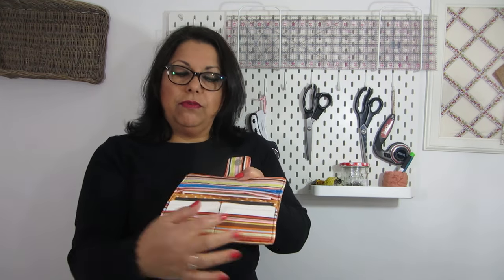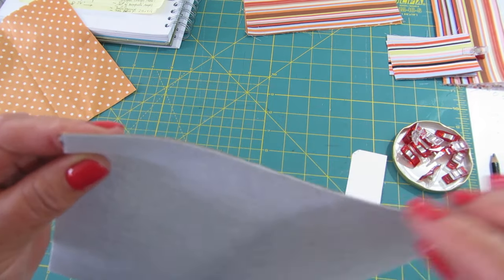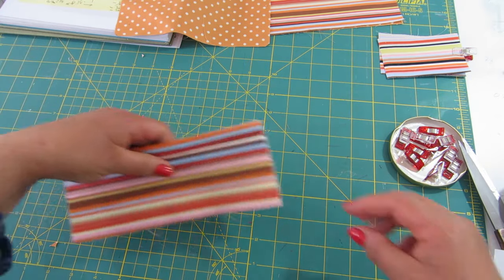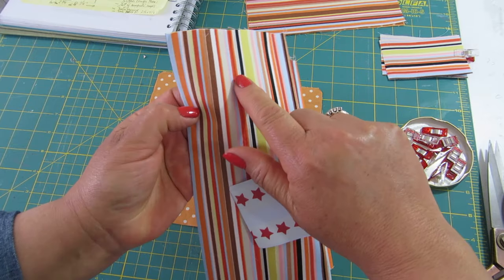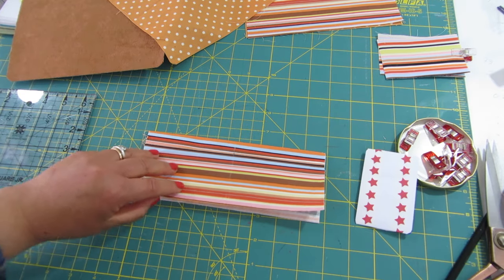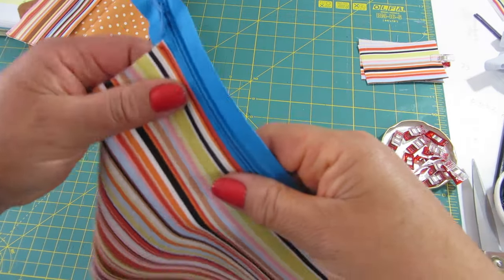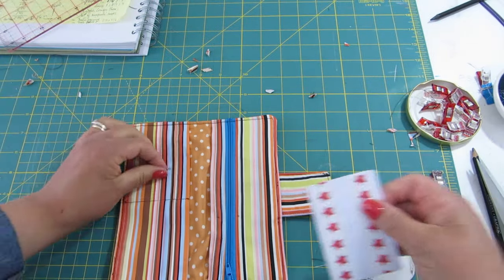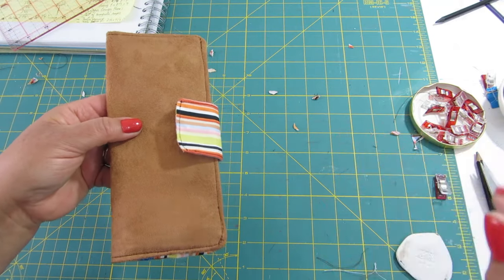DIY Wallet Tutorial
A wallet with room for 4 credit cards, two big slots for notes/bills and a zippered pouch for coins.
I used a faux suede fabric for the outside and two different cotton fabrics for the inside. I did this video during Corona Virus quarantine, so I used remnants of fabric that I had available.
It is not a difficult project and it is a great gift idea.

MATERIALS:

- Main fabric for the outside: 1 piece 8 1/4" x 7 1/2" (21 cm x 19 cm).
- Lining fabric: 1 piece 8 1/4" x 7 1/2" ( 21 cm x 19 cm).
- For the card holder: 1 piece 13 3/4" x 8 1/4" ( 35 cm x  21 cm).
- For the pouch: 2 pieces 8 1/4" x 7" (21 cm x 17.7 cm)*** one piece will be the lining.***
- For the flap: 2 pieces 2 1/2" x 2 3/4" (6.5 cm x 7 cm).
- 1 zipper longer than 8 1/4" (21 cm).
- 1 set of magnetic snaps.
- Fusible interfacing of your choice for the main fabric, the piece for the card holder and for the flap. I used 2 layers of fusible firm interfacing for the main fabric, instead of fusible fleece, because with the faux suede it might have become too thick to sew at the end.